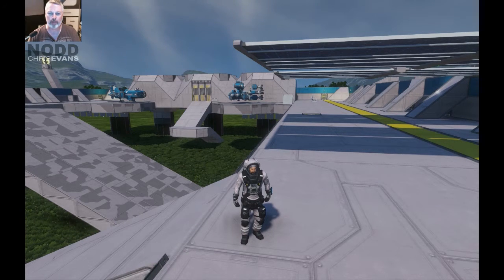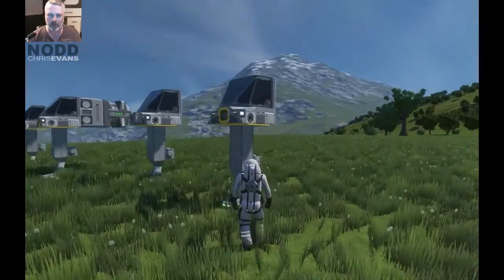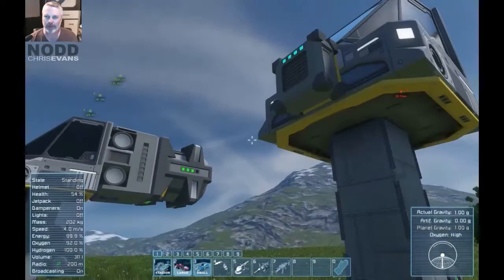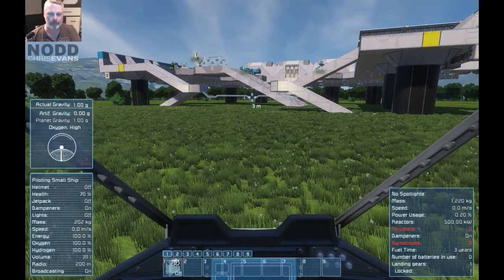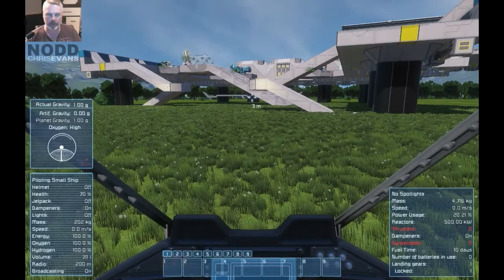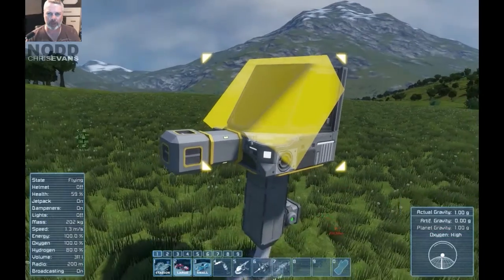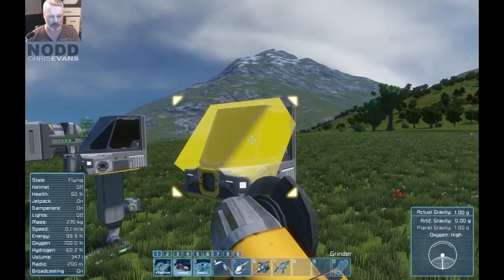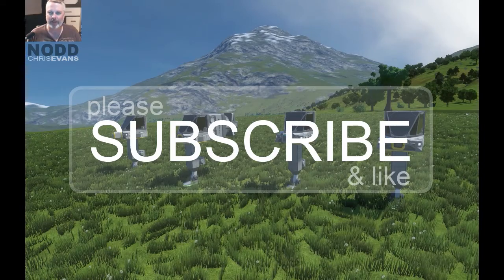Space Engineers - 013 - Cockpit Air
"There's no air in my cockpit even though I'm on Earth! What gives?" I think most of us have done this so here's a few tips.

FEATURED MODS/SCRIPTS:
- none